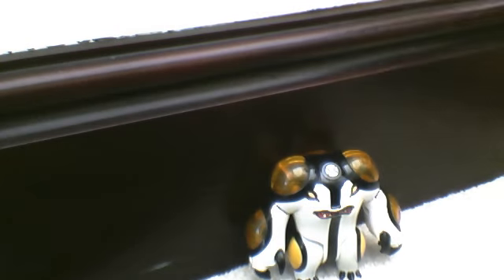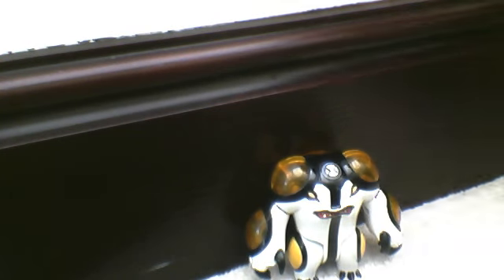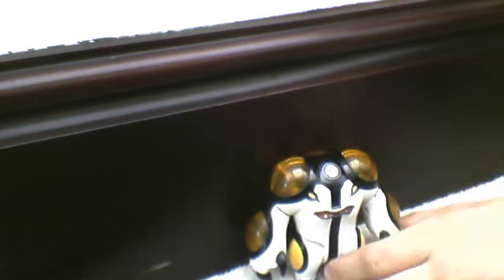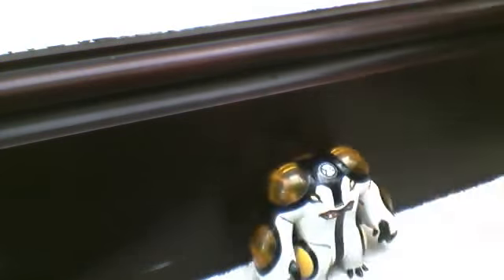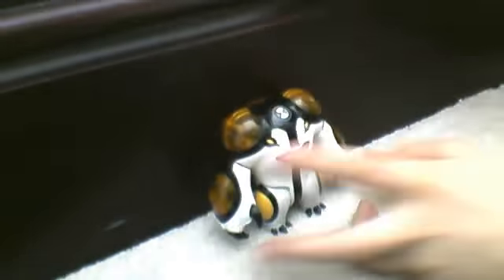ben 10 cannonbolt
ULTIMATETIMES1's webcam video 27 October 2011 cannonbolt